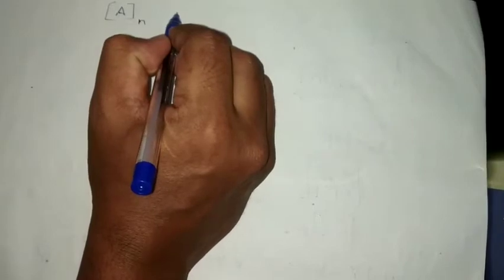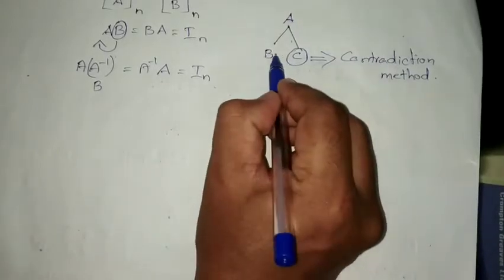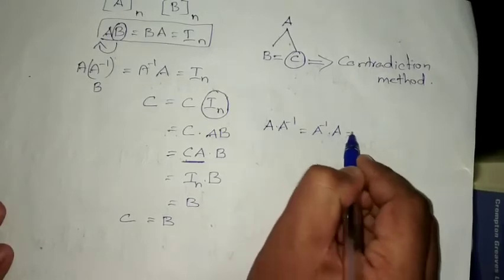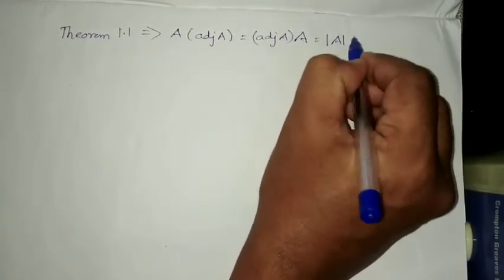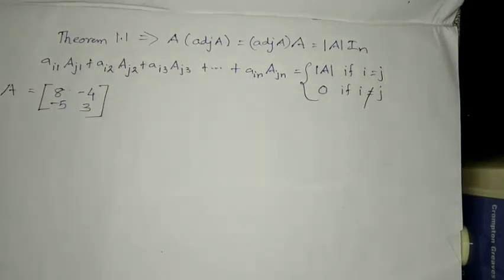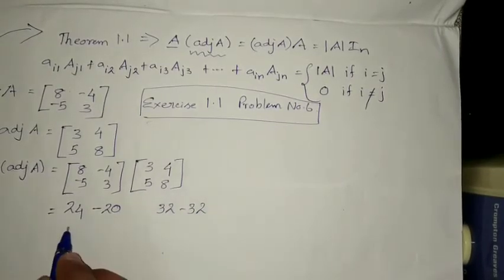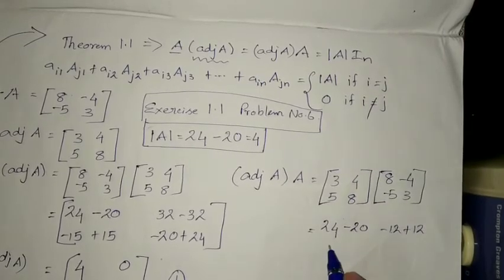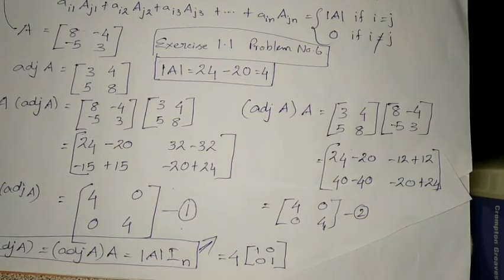12-Online Class-Mathematics-Vol 1-Inverse of a square matrix-Introduction and Laws - Exercise 1.8-6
This session deals with Theorem regarding the inverse of the square Matrix stating that AB=BA= I where is the inverse of Matrix A, Proving the laws regarding the adjoint of the Matrix [A(adj A)=(adj A)A=I with the problems stated in Exercise1.8-6th problem.